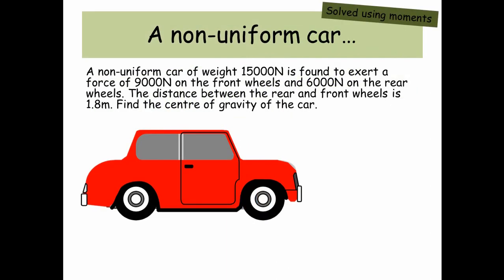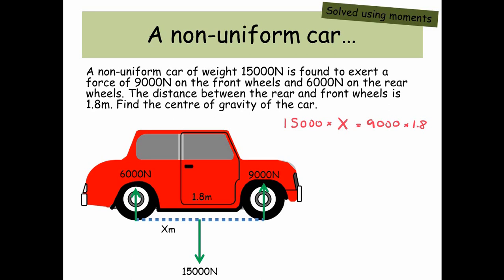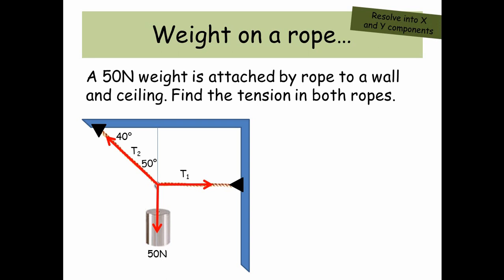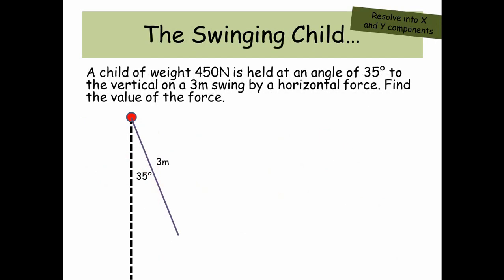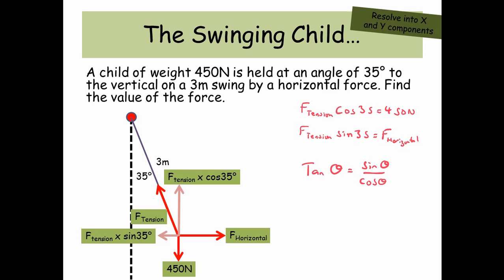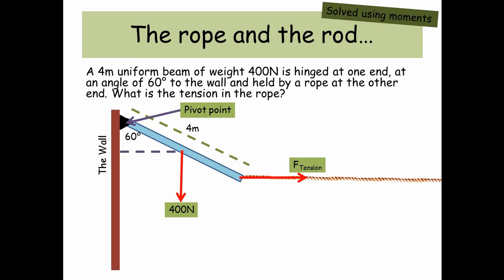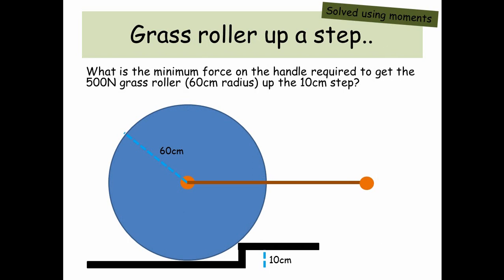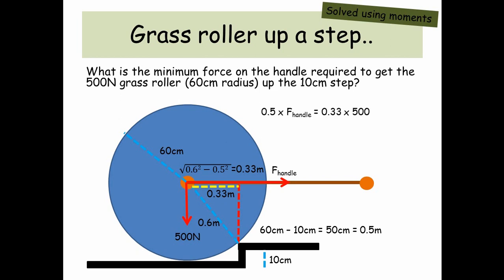Equilibrium of Forces example questions - A level Physics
This video goes through some common equilibrium of forces example questions with solutions. Hopefully the solutions make sense.